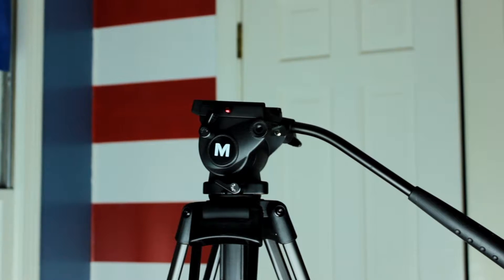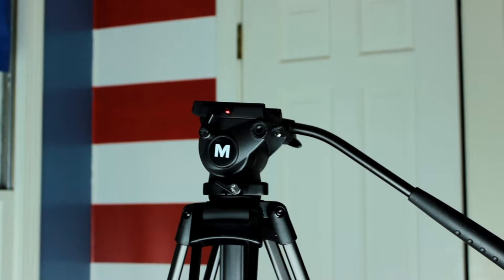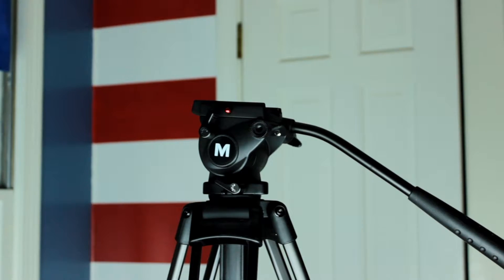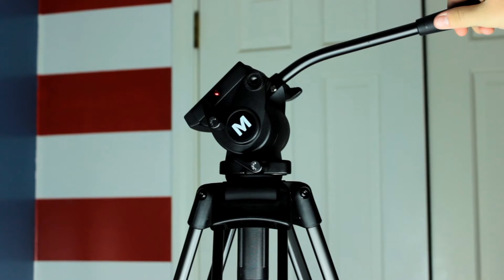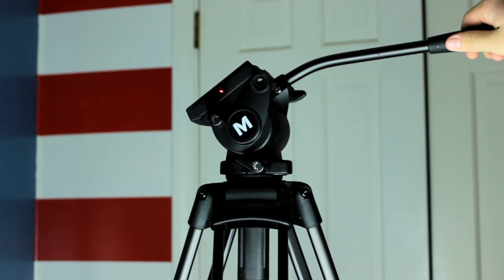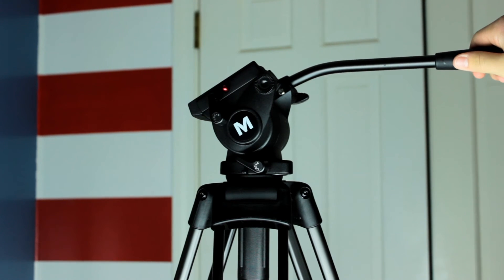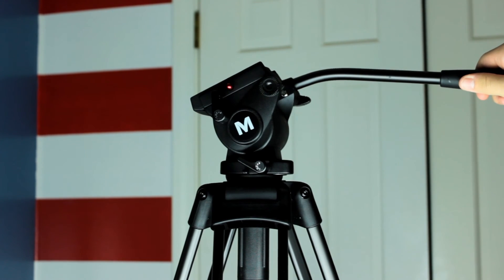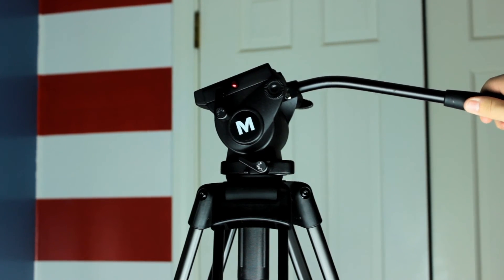Magnus VT-4000 Tripod review!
Best tripod under $150?